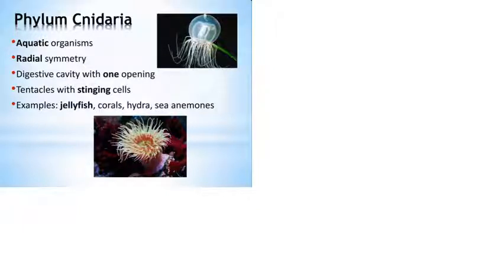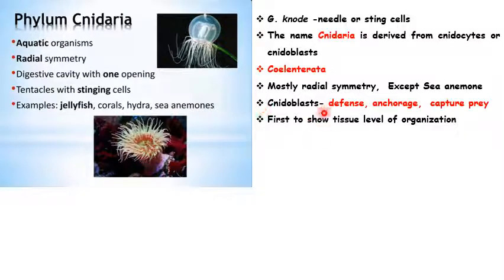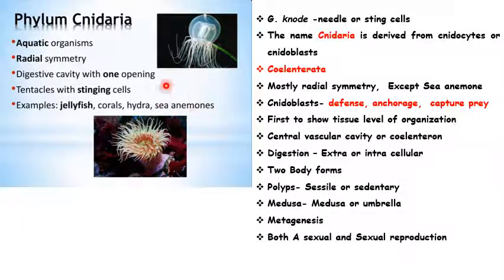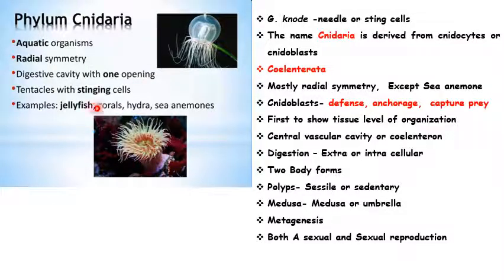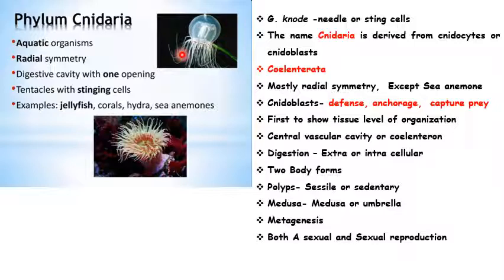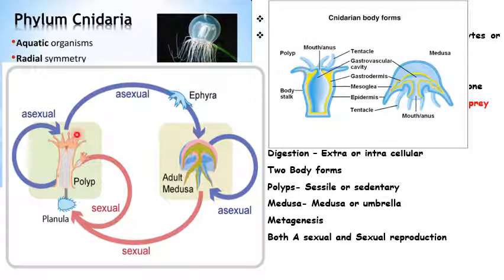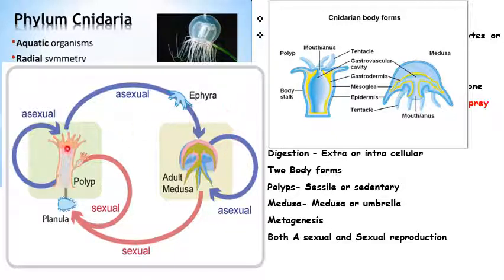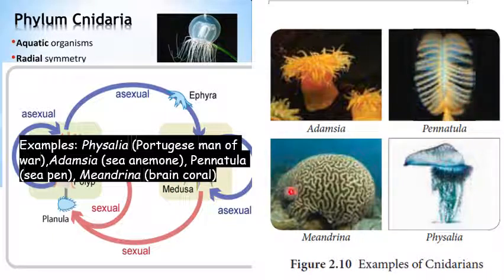Animal Kingdom# Non Chordates# Phylum Cnidarians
This video explains abou the phylum Cnidarians and its unique features.